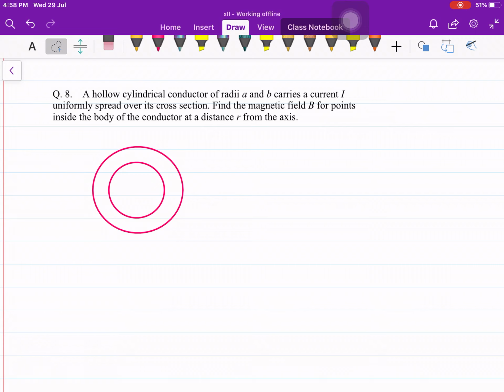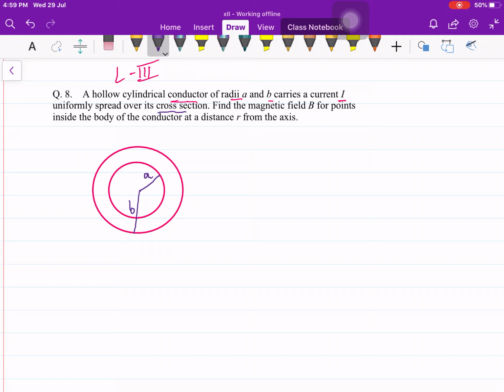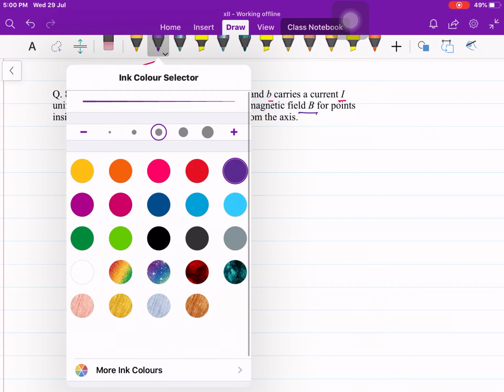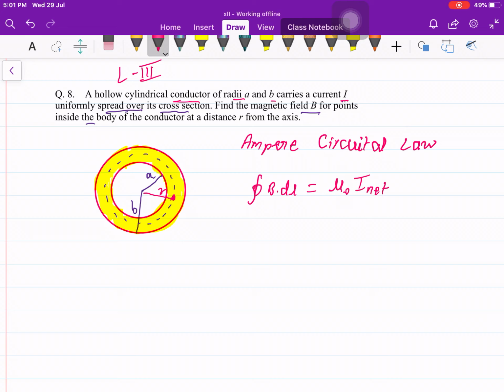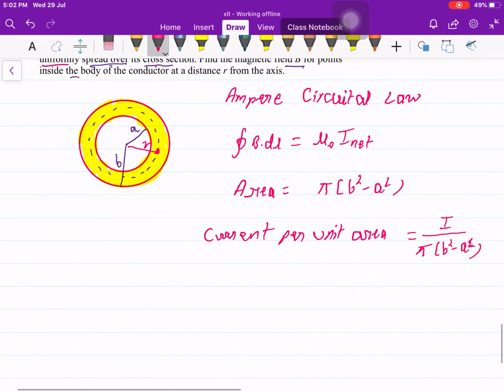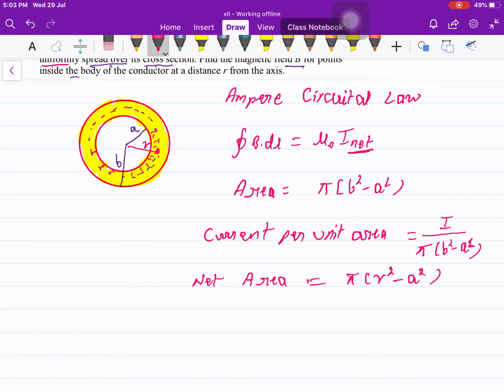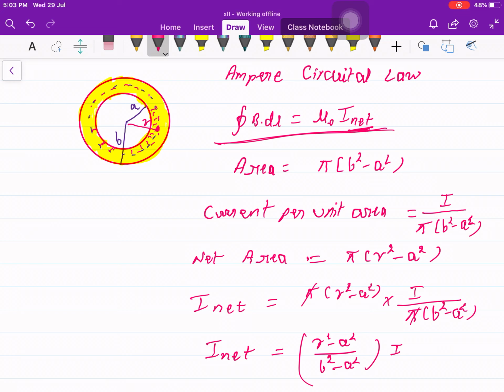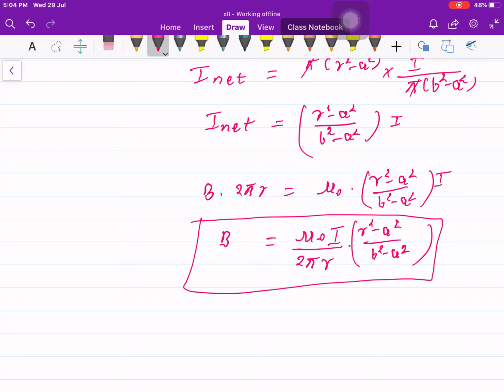29 July 2020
Doubts on moving charges and magnetism